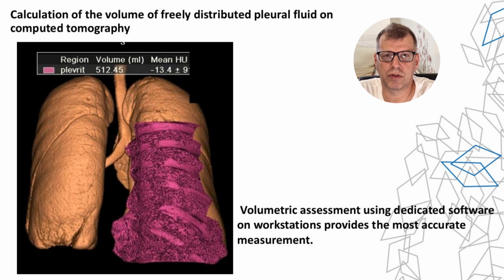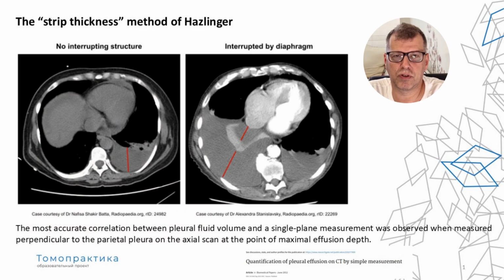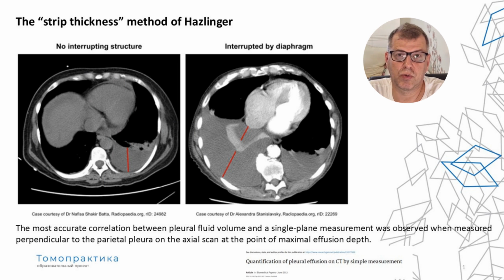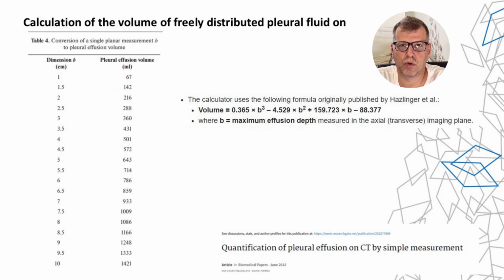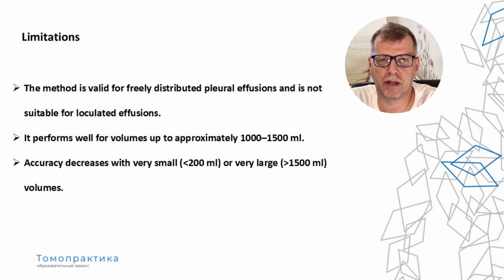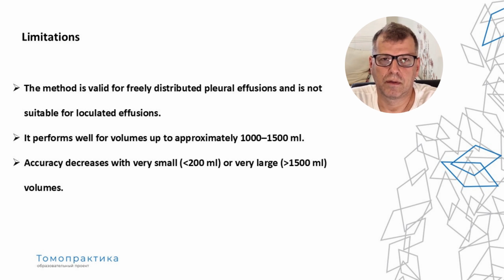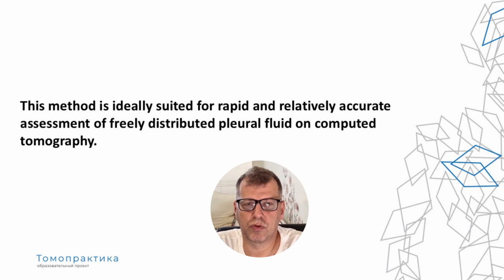How to quickly measure pleural fluid on computed tomography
In this video, we explore practical methods for measuring pleural fluid volume on CT scans. While precise measurements are often unnecessary in clinical practice, quick and reliable estimation methods can be extremely useful. We discuss automated workstation-based tools as well as the Hazlinger “stripe thickness” method with its lookup table, including their advantages, limitations, and clinical applications. This concise overview will help radiologists and clinicians make faster, more confident decisions in daily practice.